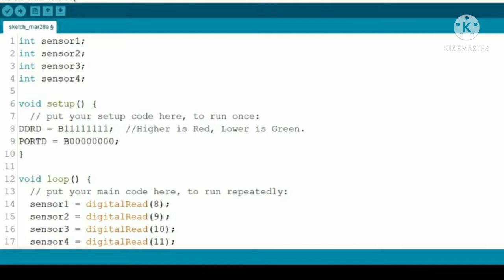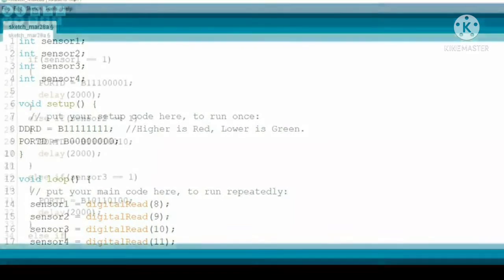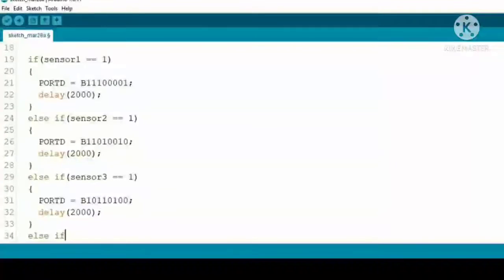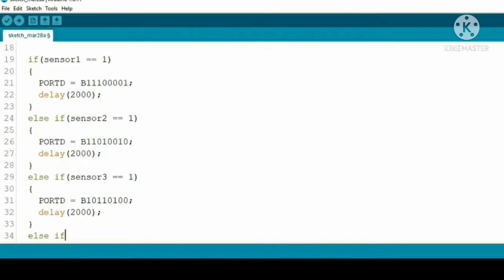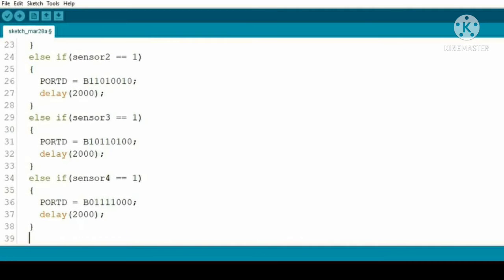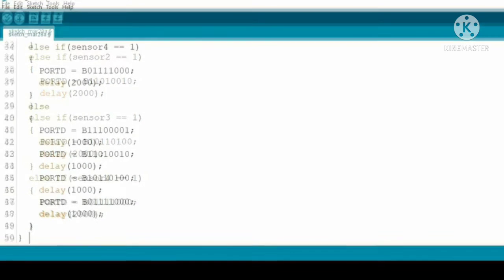||Solar & Smart Energy Systems - Project assignment for Skyfi Labs.||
This video is made by Abinash Rout of Silicon Institute of Technology, Bhubaneswar as part of the final assignment of Solar & Smart Energy Systems course from Skyfi Labs. The Solar & Smart Energy Systems online video tutorials from Skyfi Labs were used to complete this project.

This was the main project of solar and smart energy system course. We started this project during covid lockdown which is a part of our internship-3.
We had many doubts while doing this project, but team skyfi labs helped us in many possible ways. They conducted doubt classes for clarifying our doubts and also helped through some social medias. It was great learning under guidance of skyfi labs. The project kit was delivered to us properly within the time specified in the course details.

under this course we did 2 projects one is solar mobile charger and other is this smart  traffic control system.

smart traffic control system done by:-
Abhinash Rout
Ankit Anukalpa Sathua
P. Manish Kumar
Ashish Kumar Sahoo
Soumya Ranjan Dash